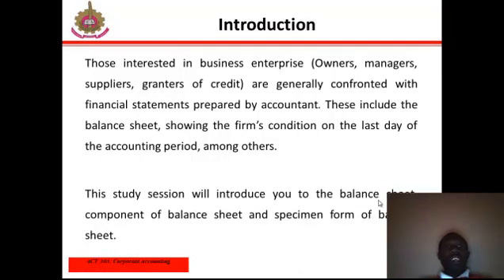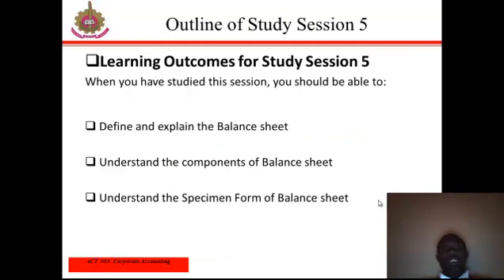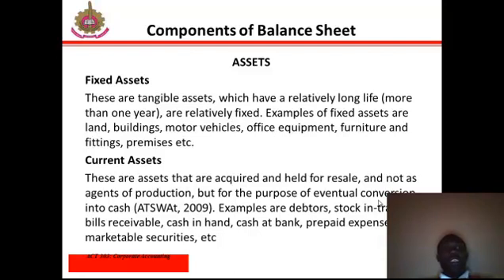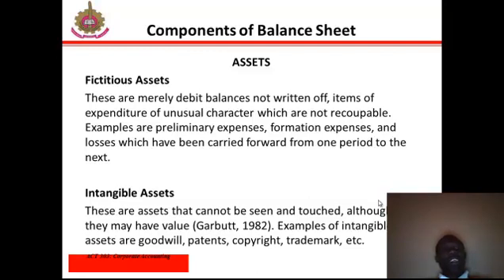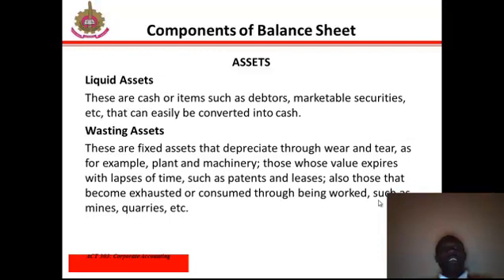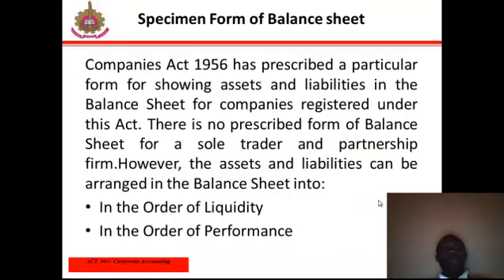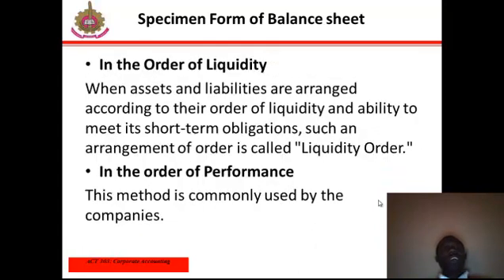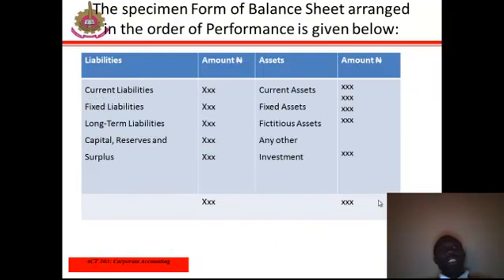ACT 303 SS5